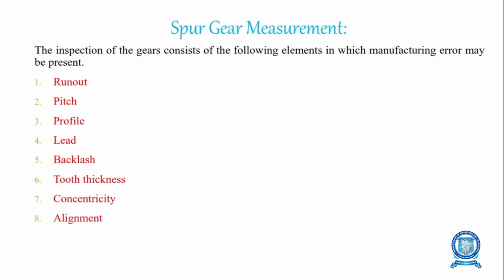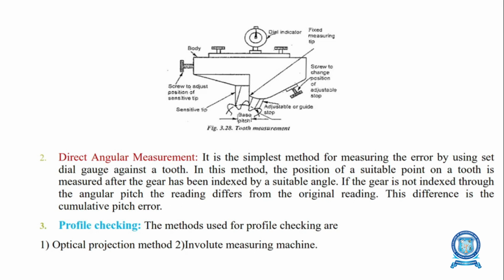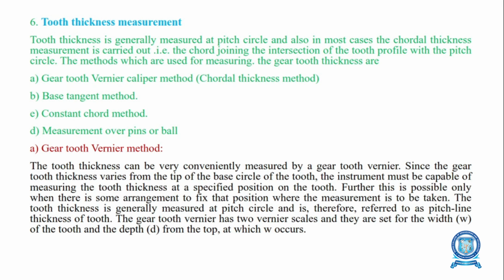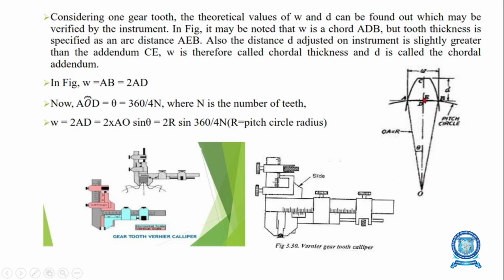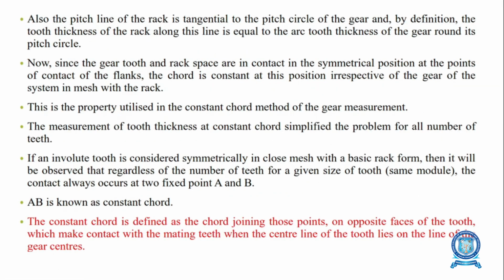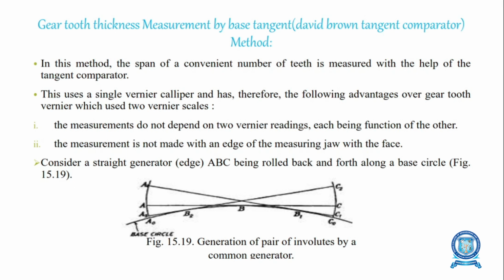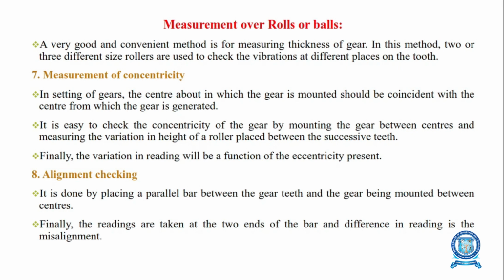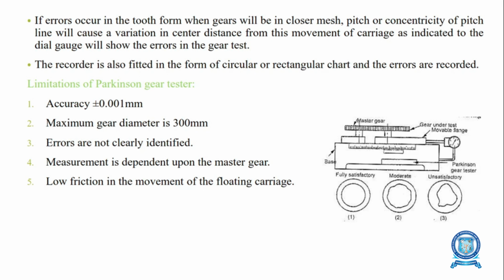ME 3592 MM UNIT II PART 4